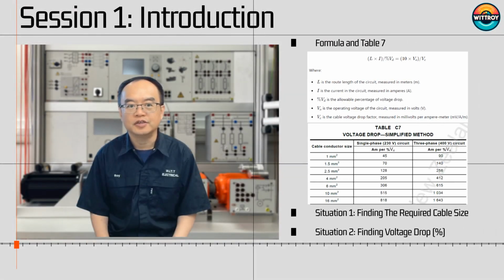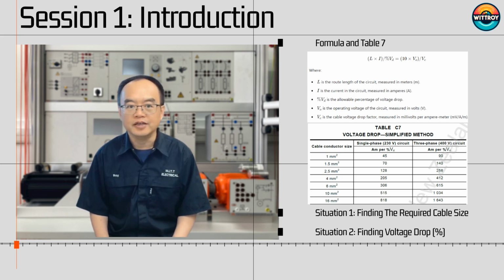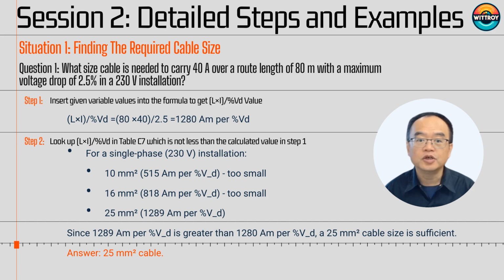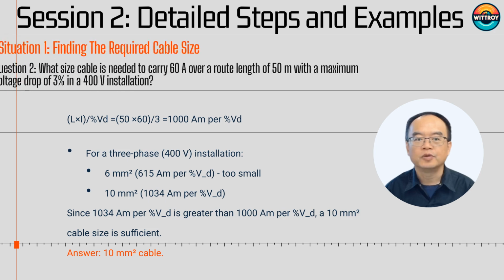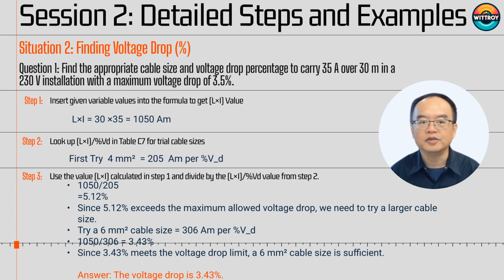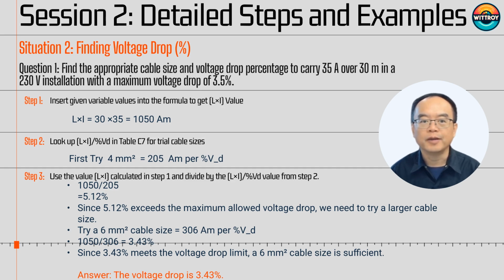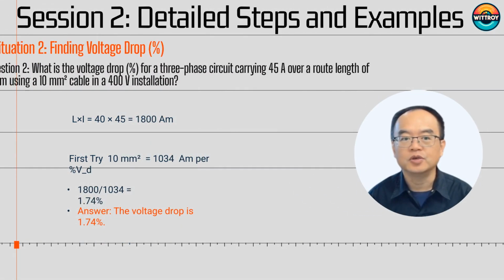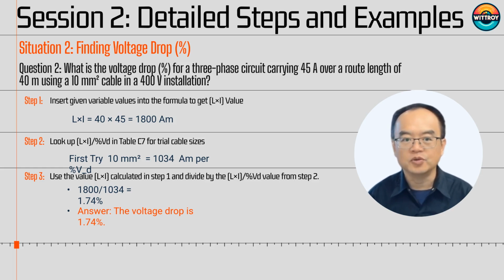📘Calculating Voltage drop Part 2 -EWRB Electrician Regulation Exam#EWRB#EWRBEXAM#EWRBELECTRICIANEXAM